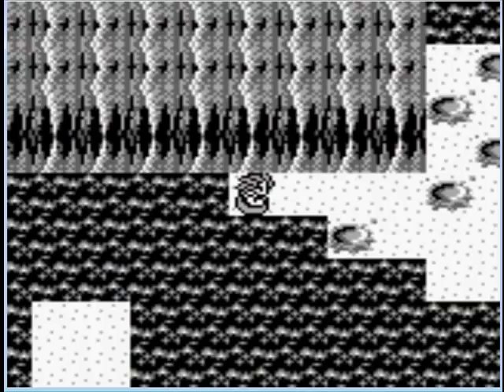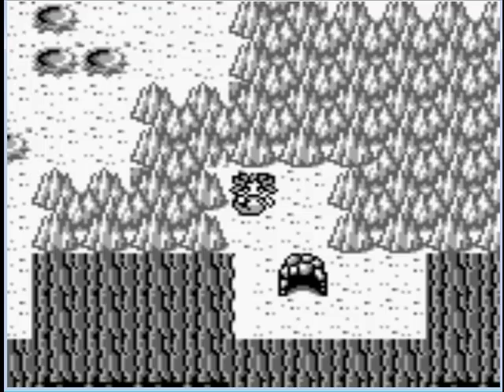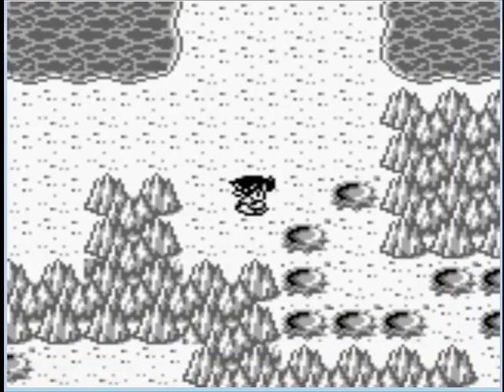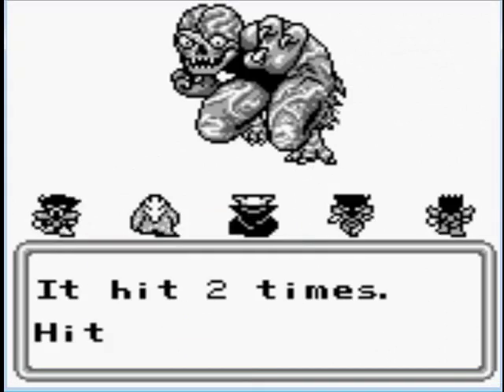Let's Play FFL3 22 - Recap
Just incase you didn't pay attention to the npcs that told you everything i said during the shopping part